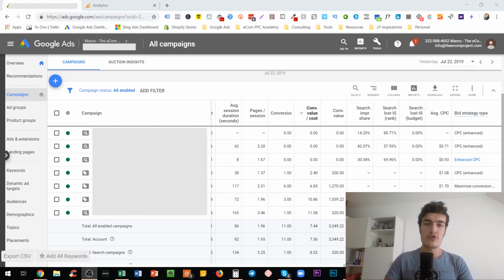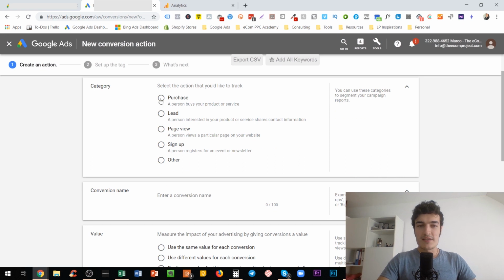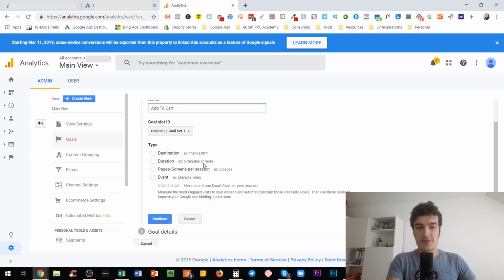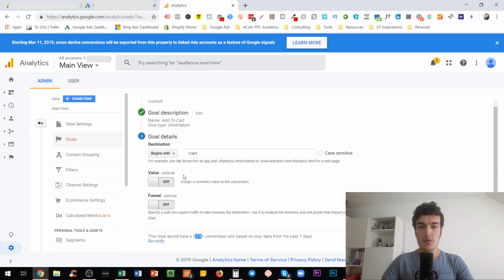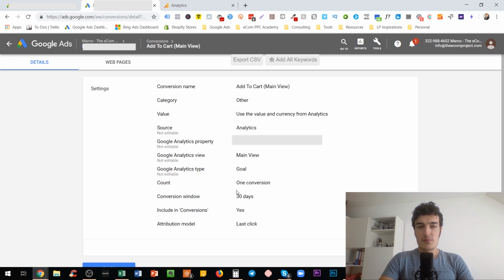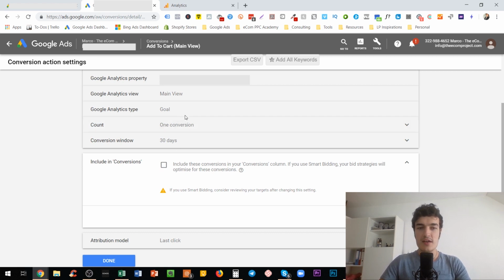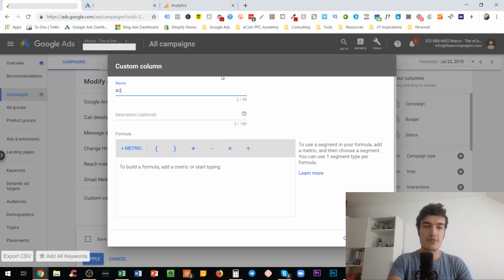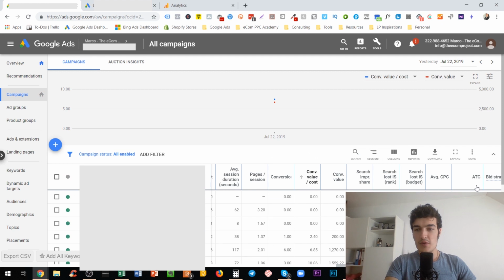How To Track ADD TO CART Conversions In GOOGLE ADS!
👉👉 Want to work with me 1 on 1 or have me manage your ads? Check

Most E-Commerce entrepreneurs don't know how to use Add To Carts on Google Ads.

In this video I show you HOW and WHY to track Add To Carts for Shopify or E-Commerce in general in your Google Ads account.